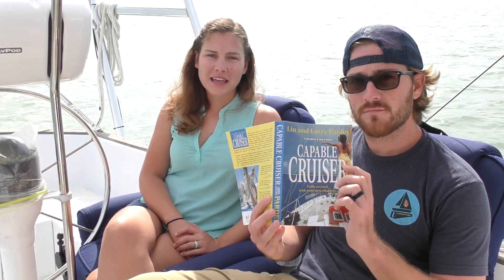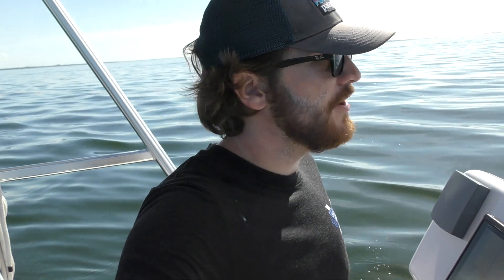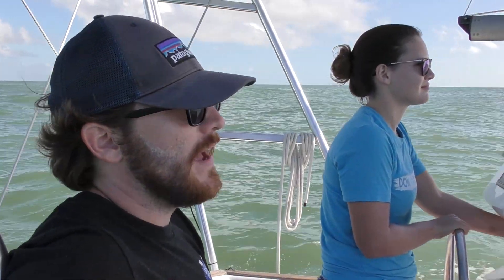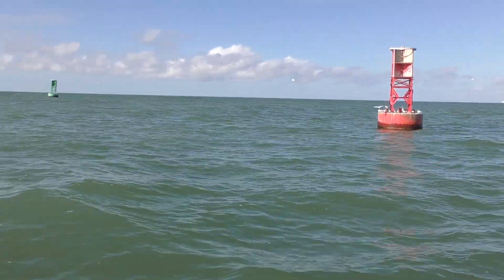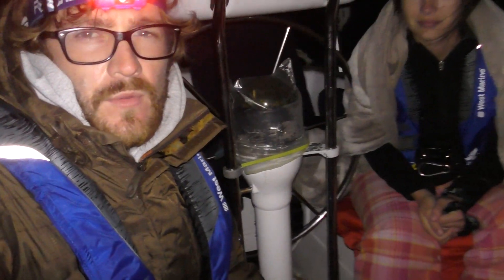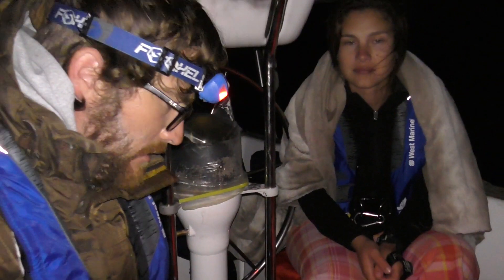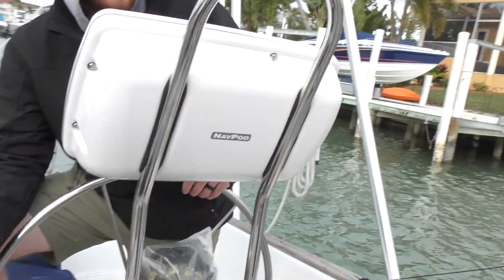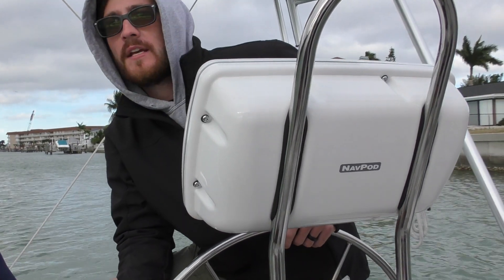69. SCARIEST MOMENT OF OUR LIVES (MAYDAY Called) | Learning the Lines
In this vlog we broke the first rule of seamanship: beware the land. We made a few HUGE mistakes including but not limited to:

1. Failing to plan
2. Trying to go into an unknown anchorage at night
3. Not turning back when we saw breakers on both sides of the channel
4. Trusting the GPS WAY more than we should have

Hands down we were foolhardy, we made multiple mistakes, and we got the reality check we needed to learn from our behavior. We came out a lot better off than maybe we deserved. We could have easily lost the boat, and although Freebie is insured, that still would have been horrible for us, for you, and for those involved in pulling the boat off the shore.

Going forward, we won't underestimate what the land can do to ocean-going vessels, and we'll be sure to constantly tread lightly and with care to not make these same mistakes again. This was a very humbling experience and one that we'll never forget.

Amazon Wishlist: